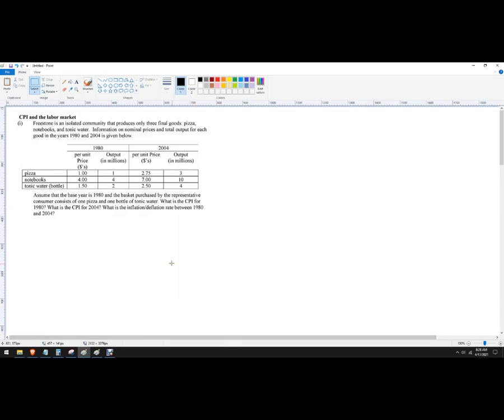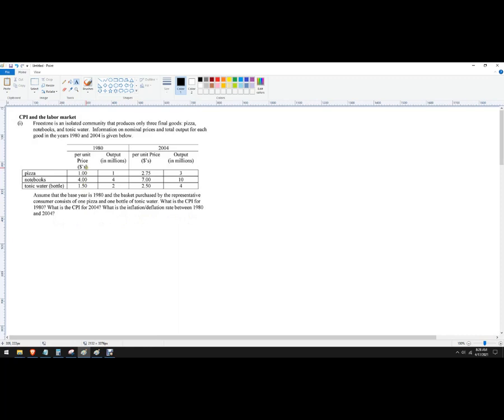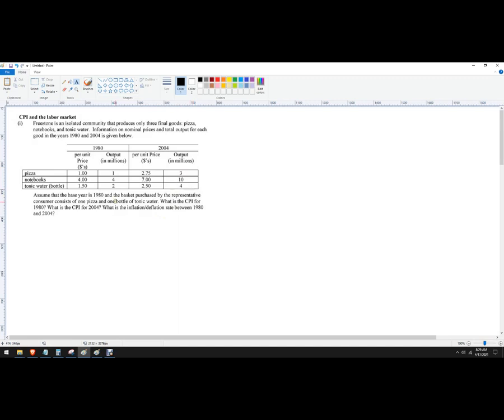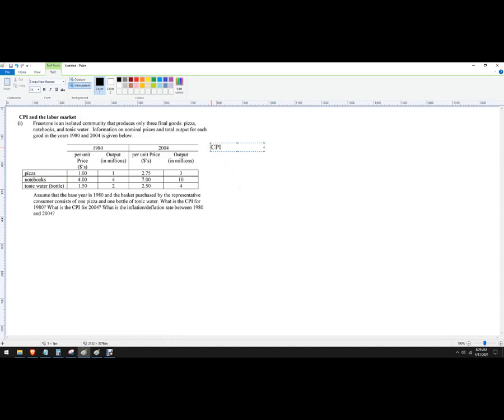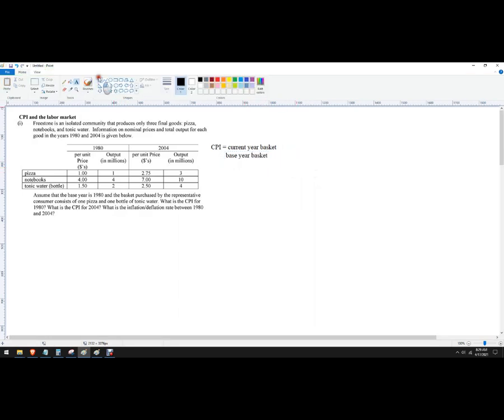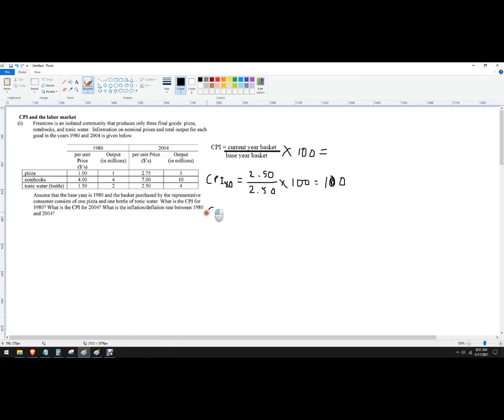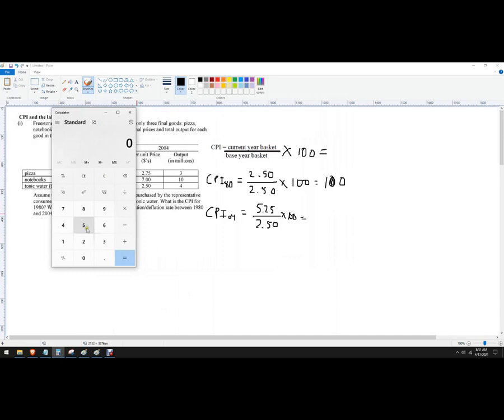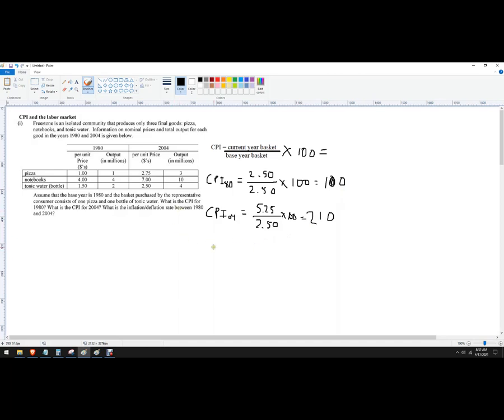How to calculate the rate of inflation using CPI basket of goods. Example problem Freestone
A community that produces only three final goods: pizza, notebooks, and tonic water. Information on nominal prices and total output for each good in the years 1980 and 2004 is given in the table below.

Assume that the base year is 1980 and the basket purchased by the representative consumer consists of one pizza and one bottle of tonic water. What is the CPI for 1980? What is the CPI for 2004? What is the inflation/deflation rate between 1980 and 2004?